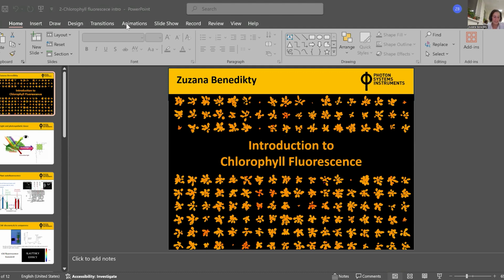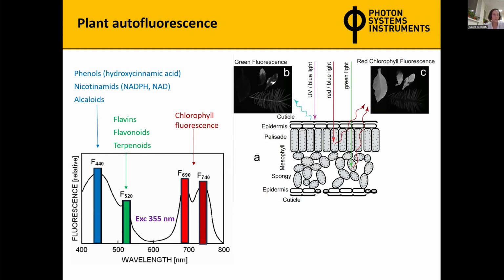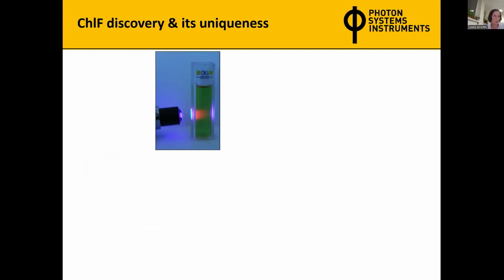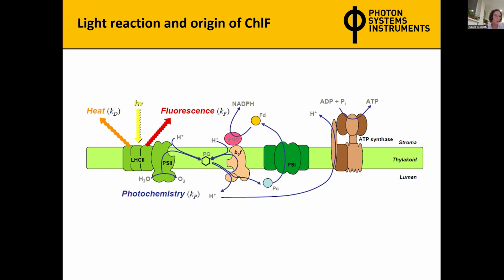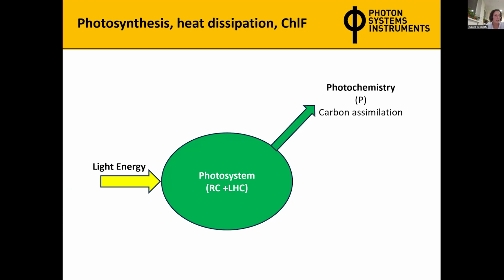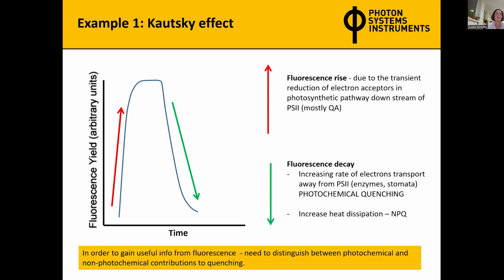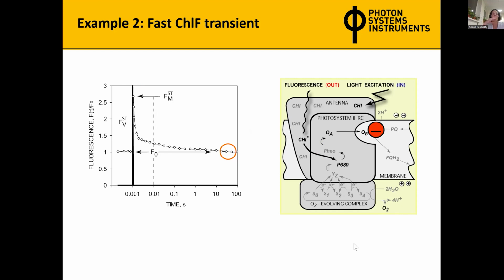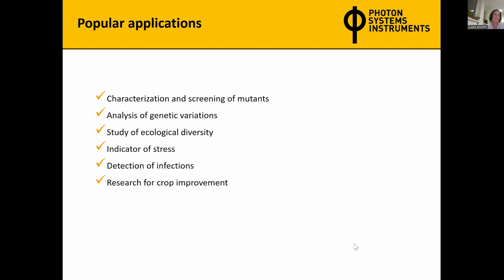Introduction to chlorophyll fluorescence (Part 2 of 3)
In this video, Dr. Zuzana Benedikty provides a detailed introduction to chlorophyll fluorescence that is essential in using PSI's FluorCam systems (Fluorescence Imaging Technologies). This video forms part 2 of 3 of a training module for using the FluorCam.

00:00 - Light & photosynthetic tissue
01:48 - Plant autofluorescence
08:16 - ChlF discovery
11:24 - Light reaction and origin of ChlF
16:51 - Photosynthesis, heat and ChlF
19:56 - Example 1: Kautsky Effect
22:41 - Example 2: Fast ChlF transient
27:06 - Advantages of ChlF method
30:21 - Popular applications